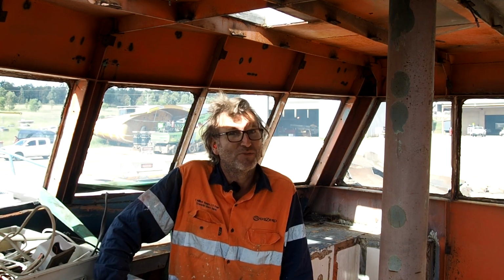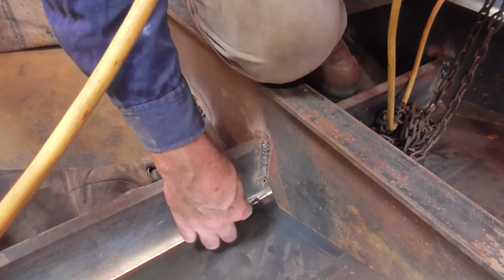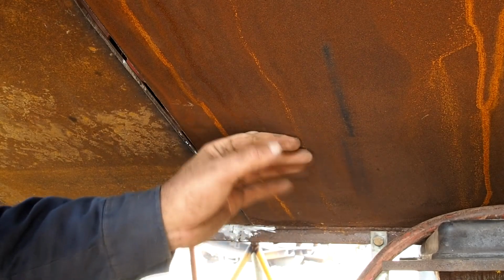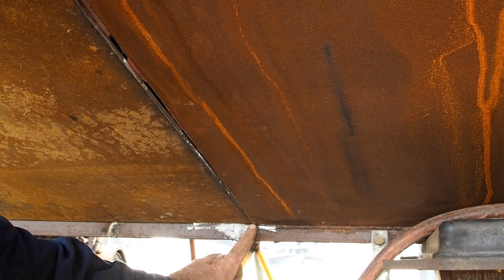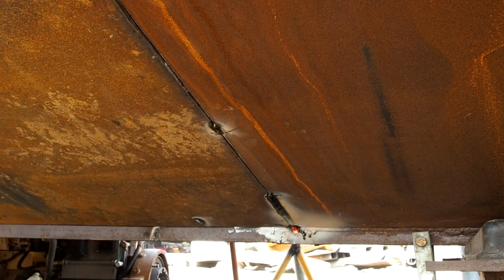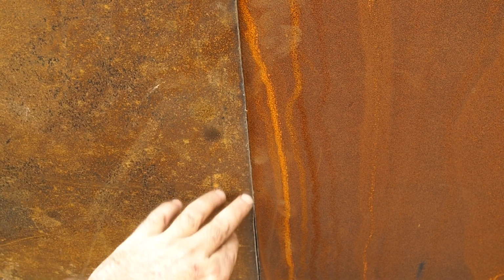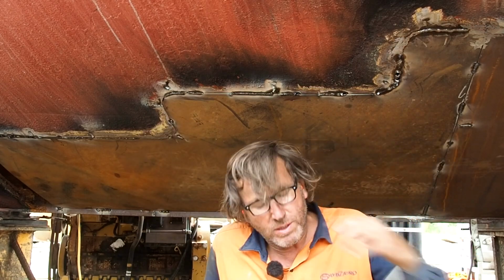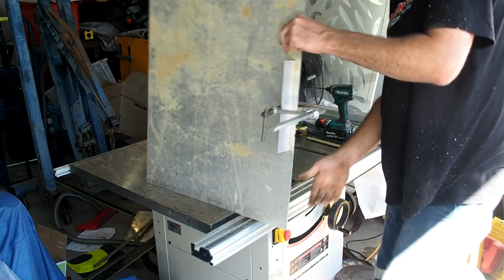EP52. Boat REFIT, Rebuilding a liveaboard steel trawler. Closing the work site up for a sort time.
Well! This unfortunately is the last boat restoring video for a little while. This video is basically tidying up all the loose ends around the boat to get it preserved a bit for the rehabilitation period. Paul has been madly working in the background studying new techniques for drying timber, doing epoxy work, painting, welding wires, CNC equipment and many of the other things that go into rebuilding a steel trawler. He has been going through the footage that we thought useless, that we can possibly make some videos from. Plus we may even see if we can re hatch some of the older videos to make them better.

Aside from that, he has been working me to the bone doing all the little jobs around the house that he didn't get finished before surgery.

Enjoy this episode.

We will rethink it later in the year. We just don't want that sort of pressure on us just yet. We are attempting to release a video every Saturday morning at 6am on YouTube and at this stage, we only have enough footage to do that and not enough to get a few weeks ahead for patreon's

We could do with some additional help to move us on our journey.

Thanks again for watching our videos and being part of our channel. We appreciate the time you spend watching them.